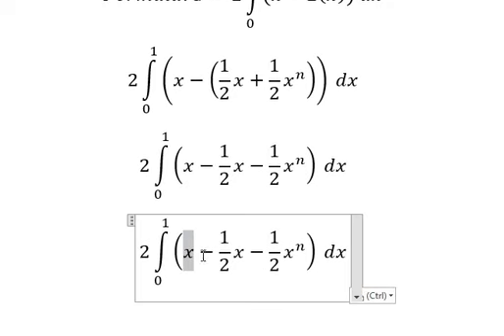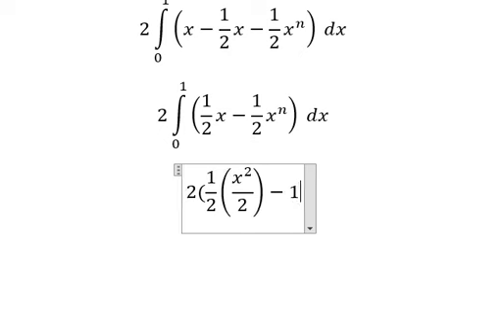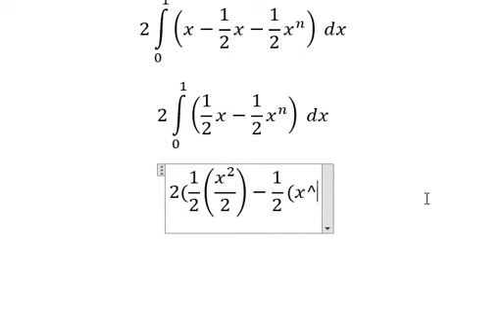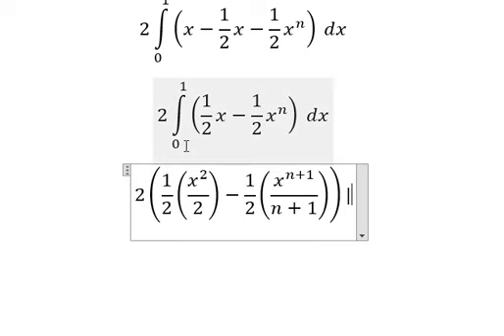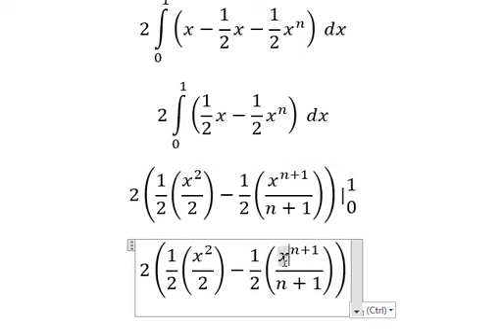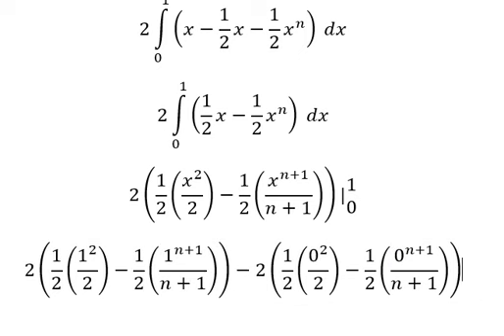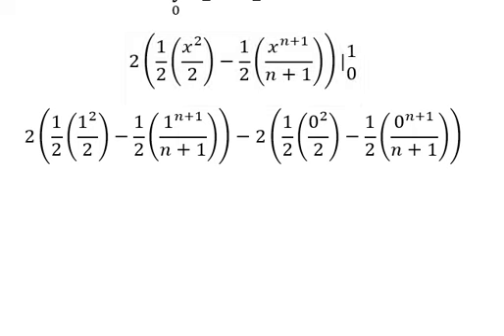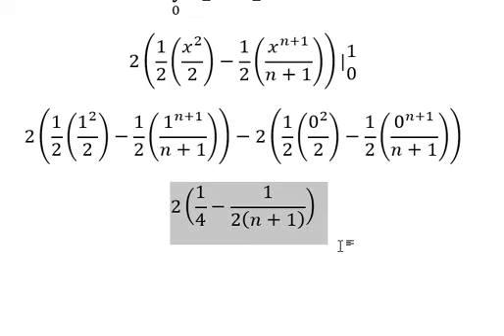Calculus Help: Find Gini Index - L(x)=1/2 x+1/2 x^n (for n≫1) - Integration - Techniques